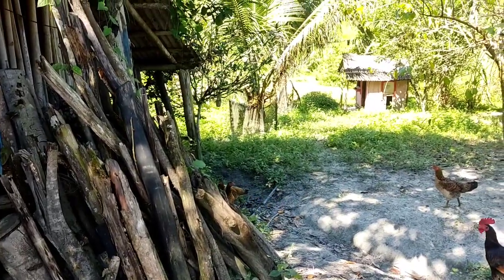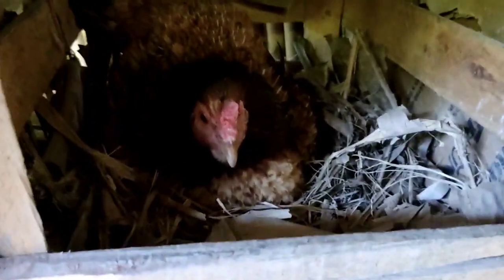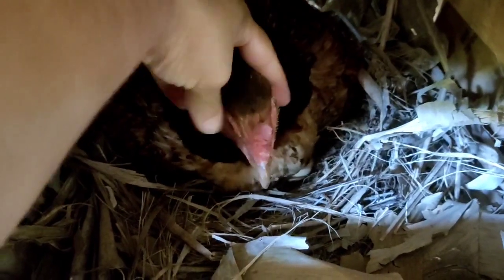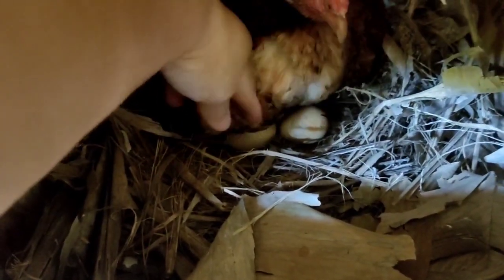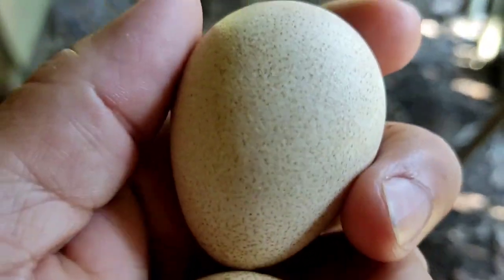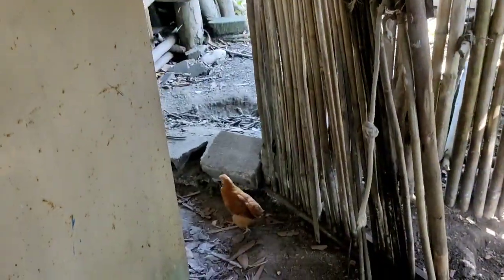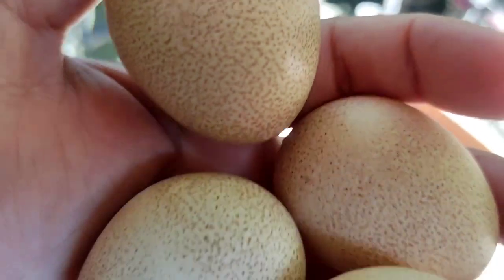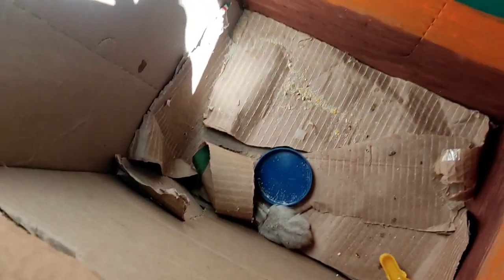OVOSCOPIA no CELULAR!!! Como fazer 🤔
A OVOSCOPIA é usada para a identificar defeitos na casca e observar as características internas do ovo. E isso dá pra fazer tbm pelo celular dessa maneira, é muito mais fácil garantir a qualidade dos ovos que serão incubados, com rapidez e facilidade! 😉